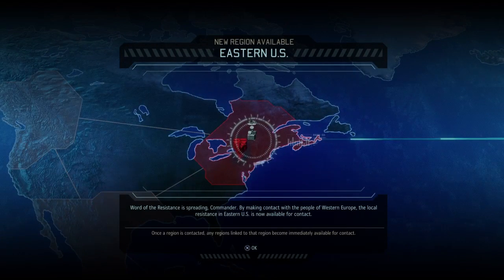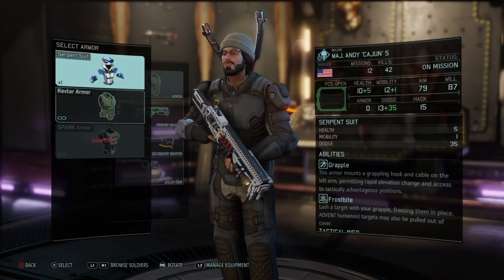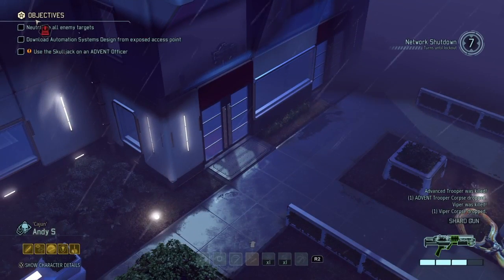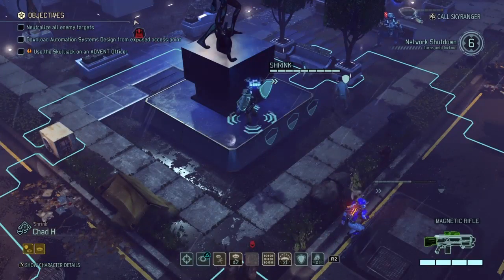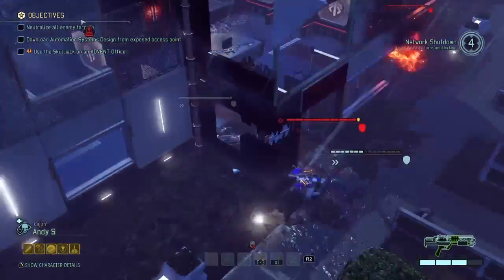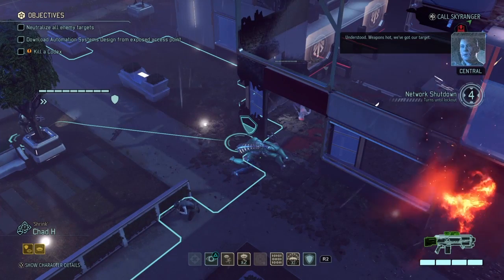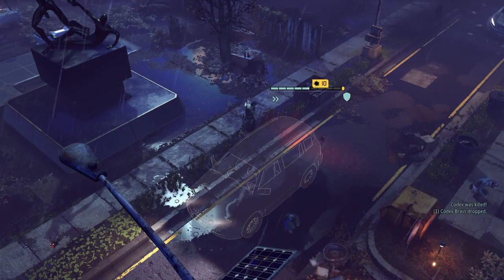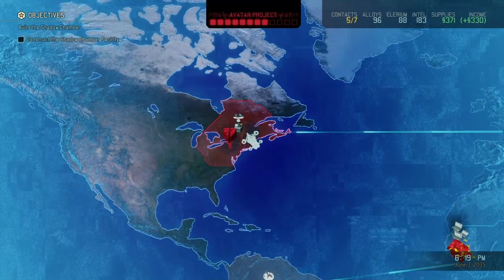XCom 2 S2- E16 PS4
The Codex appears